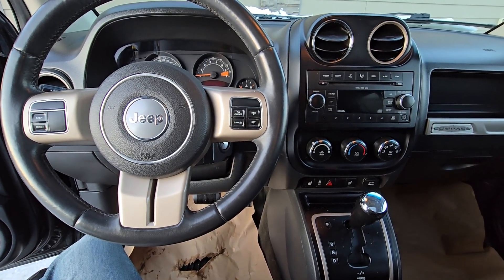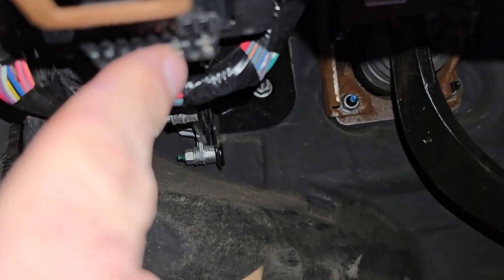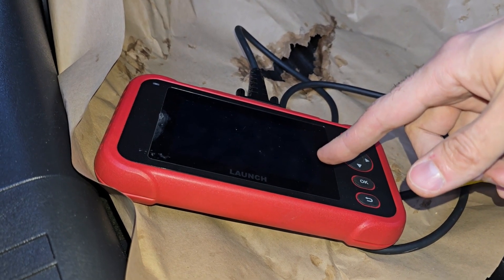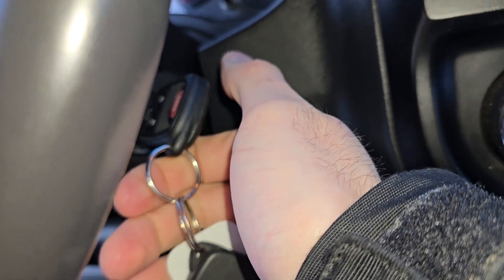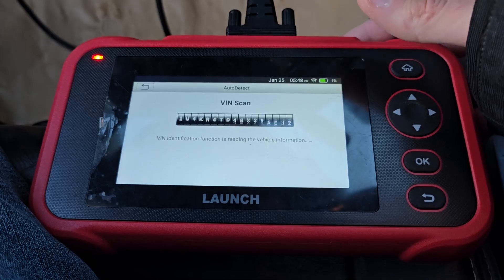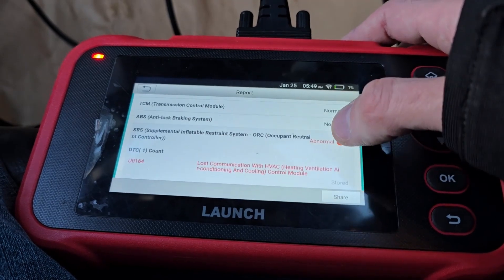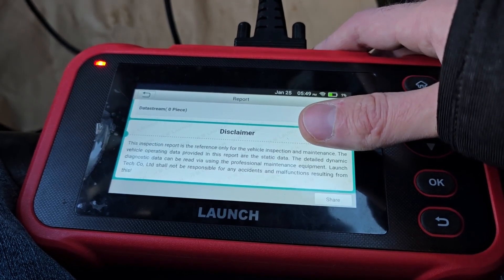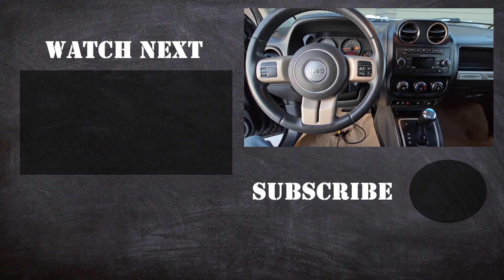Location of OBD - 2 Port / Data Link Connector on Jeep Compass (2007 - 2017)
In this video I am showing the location of diagnostics port (OBD2 port) and how to use it on Jeep Compass SUV. Check engine light ON? Airbag or ABS Light ON? All you will need is OBD - 2 scanner and you can get all trouble (error) codes stored in the computer. Depending on the level of your scanner you can read codes and do diagnostics on engine module, transmission module, abs module, airbag module, etc. ( 2011 | 2012 | 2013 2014 | 2015 | 2016 | 2017 | SPORT | NORTH EDITION | LIMITED | 4WD ).

Diagnostics port is located under the steering wheel more towards the left side. Insert key in the ignition and turn it twice to the right. Do not start the vehicle. Now connect obd2 scanner to the port. Depending on the scanner type you might have to enter vehicle info or just press scan button.